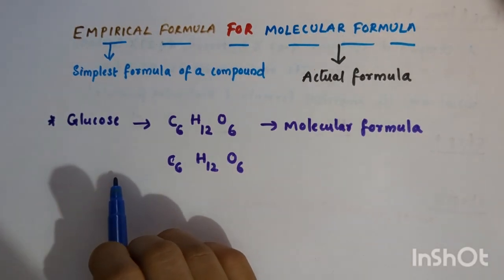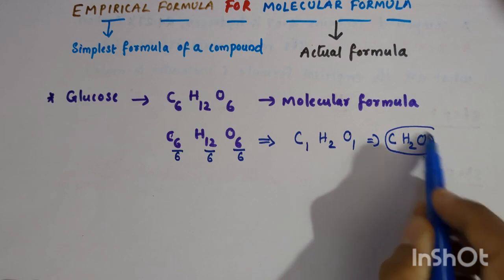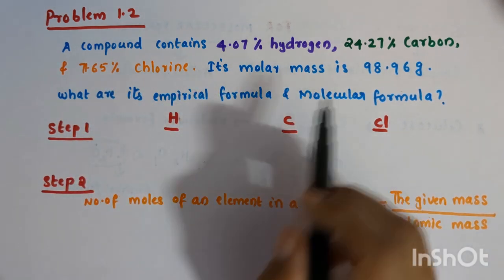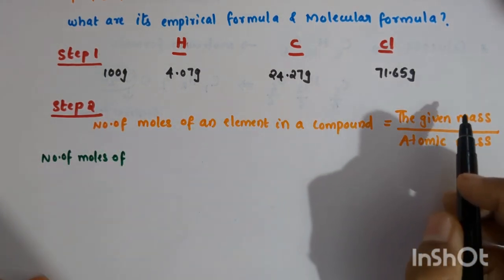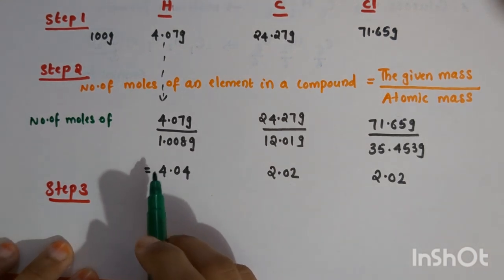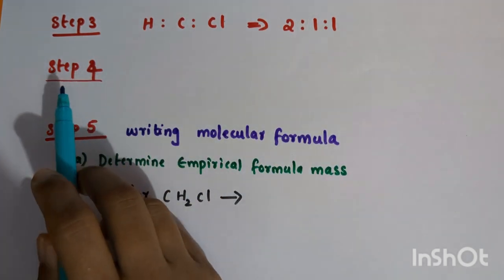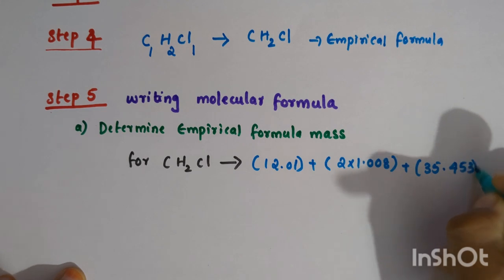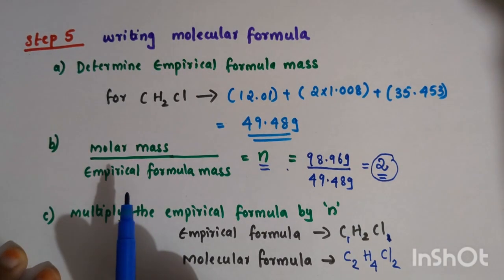Empirical formula for molecular formula// Problem 1.2// Class 11 chemistry//Some basic concepts of